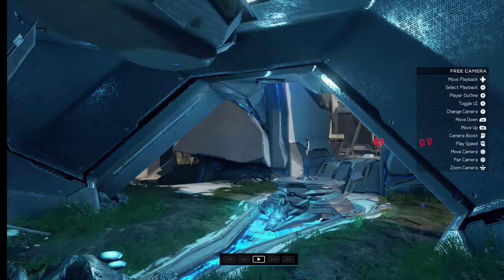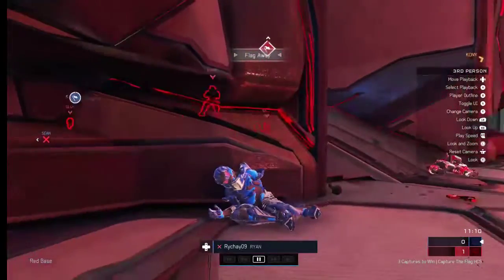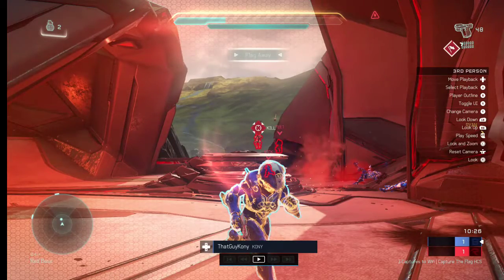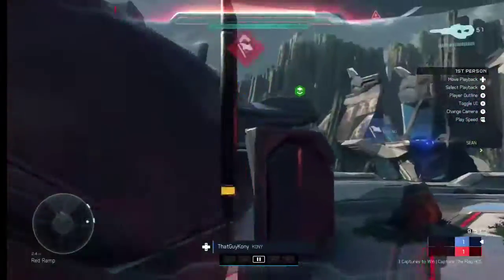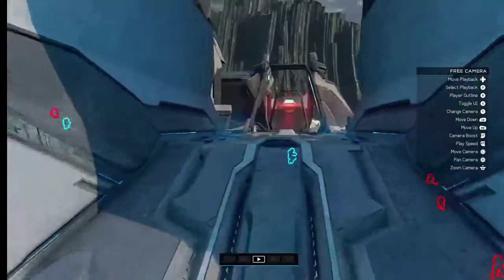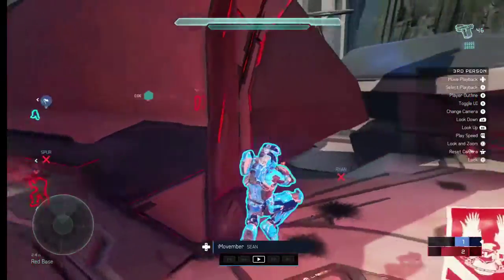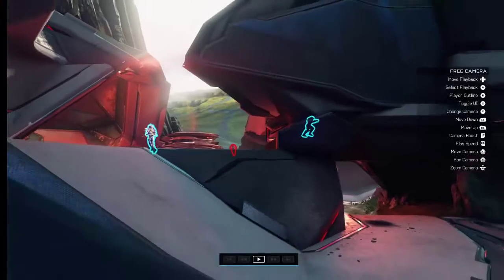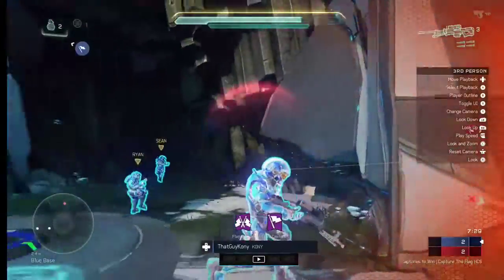ColiFlagRyKony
Ry and Kony playing Coli Flag MM

Take note that I know it's Matchmaking and shit just doesn't work out sometimes. Your teammates made very poor decisions and were basically useless, and I think the other team was actually communicating.

The other team was fast to get the flag out, and they did a better job of picking the right side to run the flag to. They also made use of their flag pulls as distractions. The biggest things I saw were common mistakes for us on kitty squad including a poor OE, a flag pull in the wrong direction, and a general lack of methodical pushes across the map. They pulled a lot of solo flags that we simply weren't aware of, because we don't watch complementary angles or put pressure on spawns in time.